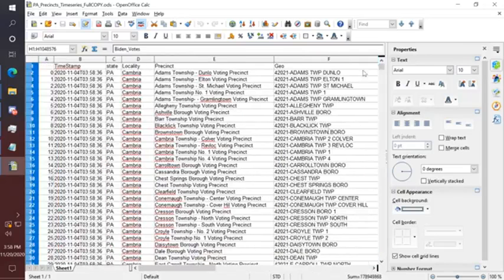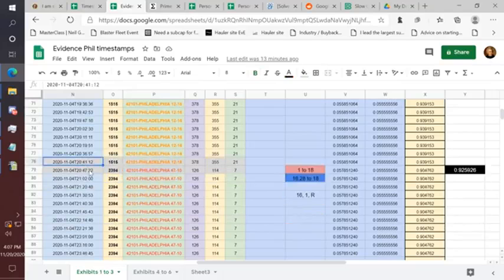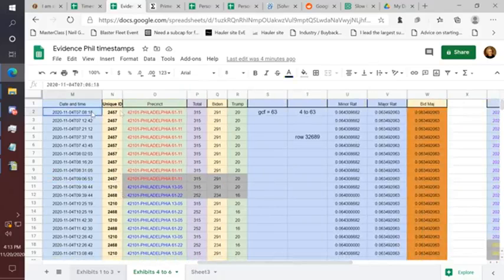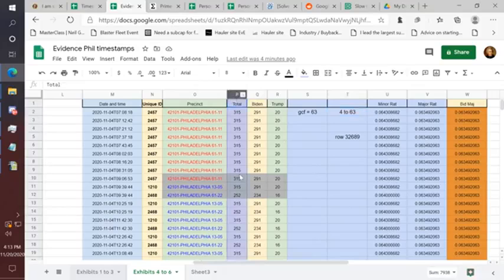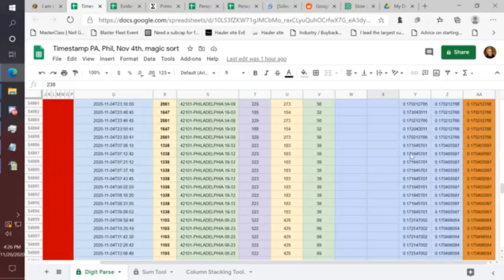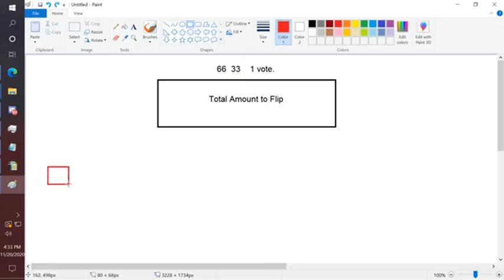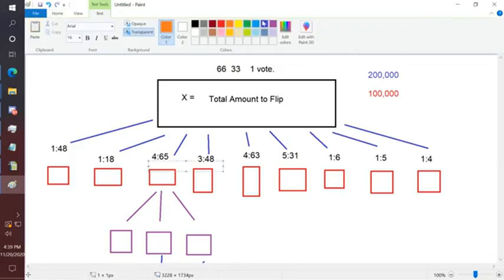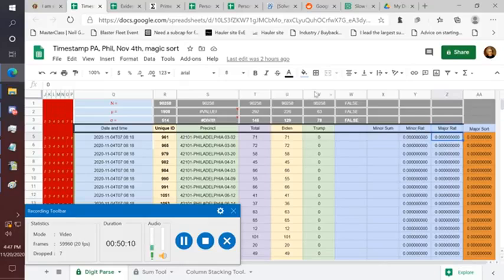Exposing Dominion Voting Systems Using Excel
Always do your own research before coming to conclusions. This video is in no way meant to harm or offend any person watching it. We condemn violence against any group especially based on race, gender, orientation, age, disability and immigration status in the strongest sense.